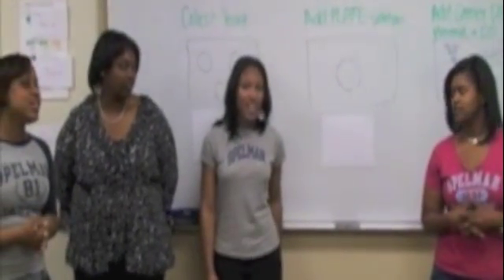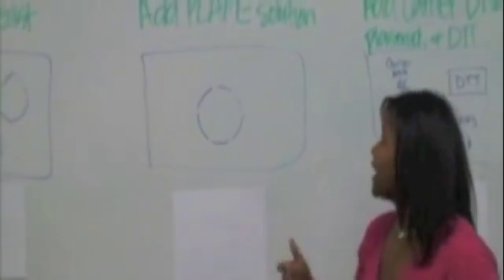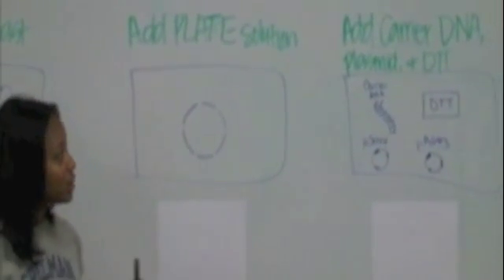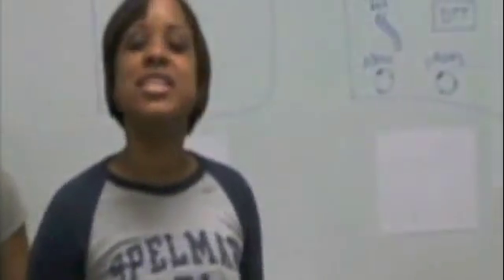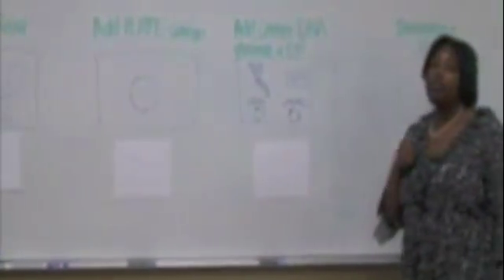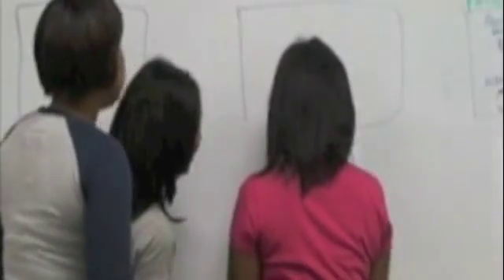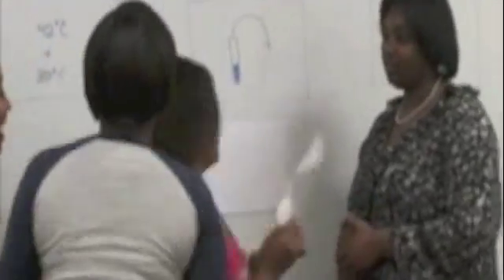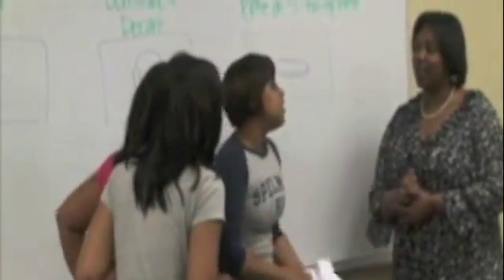Biology- Yeast Transformation (Spring 2011)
Biology- Yeast Transformation (Spelman)